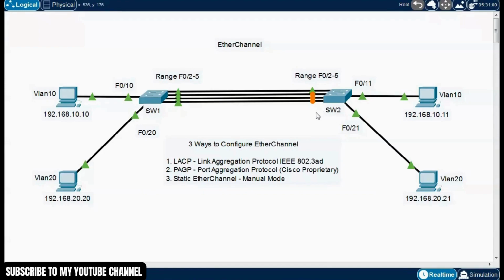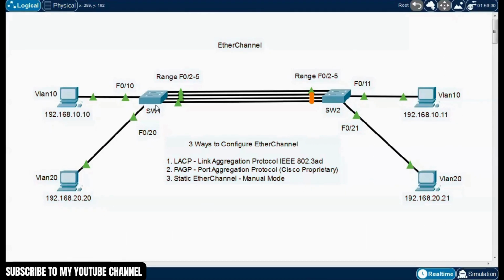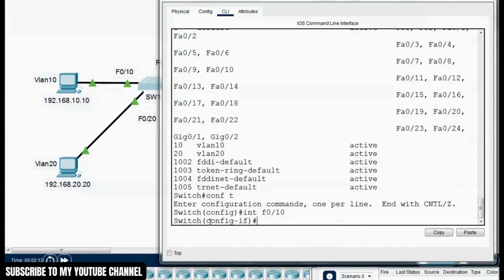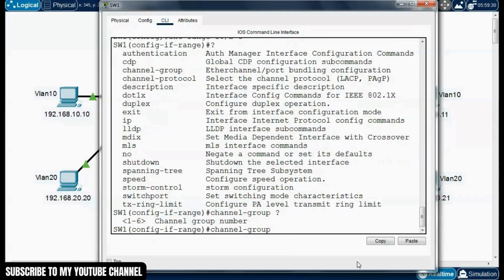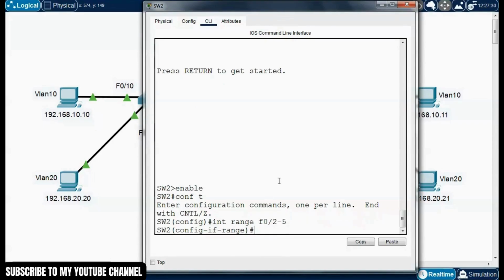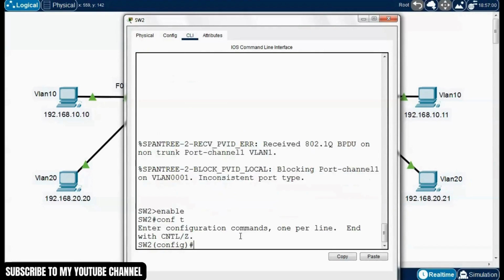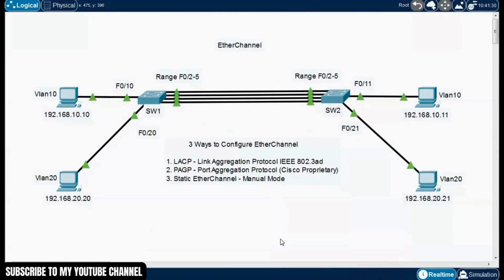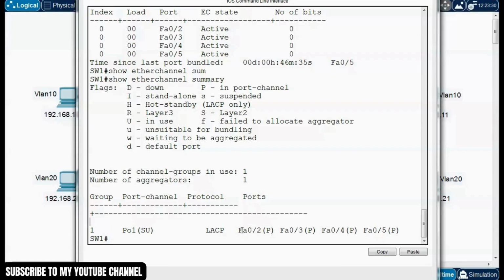EtherChannel in Packet Tracer | CCNA 3: Day 5